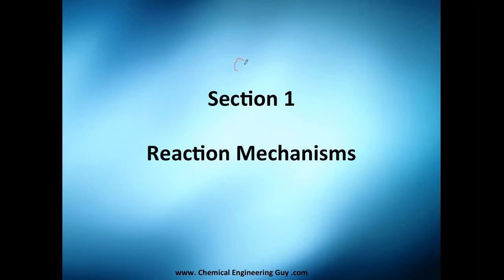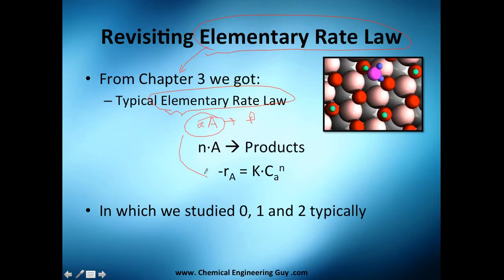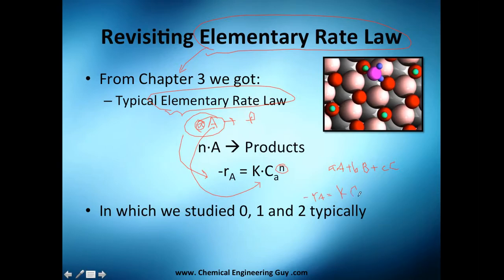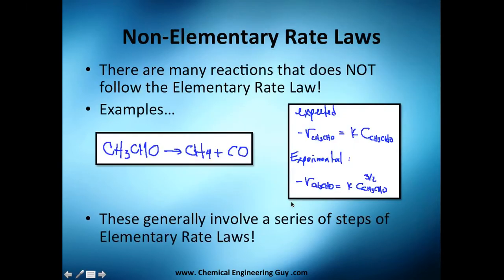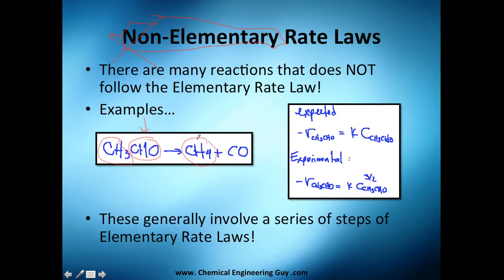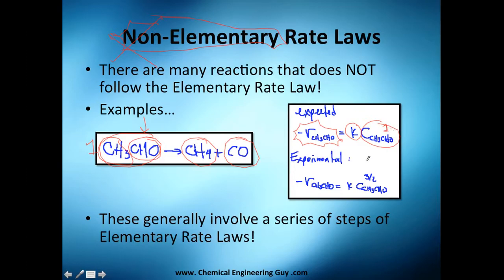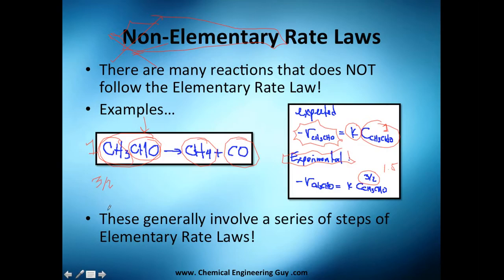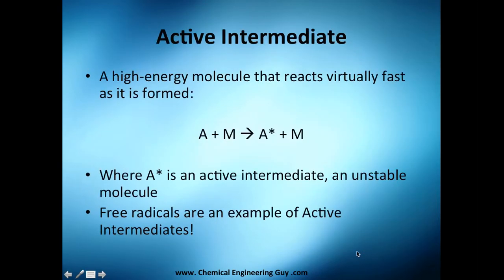Reaction Mechanisms Introduction // Reactor Engineering - Class 114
A reaction of mechanism is important since this is the basic path the reaction takes place, and more importantly, how the "rate of reaction" constant will end up.

A reaction mechanism is essentially paths of reaction in elementary order.

This is done with Active Intermediates (which react so fast that there is no apparent final concentration).